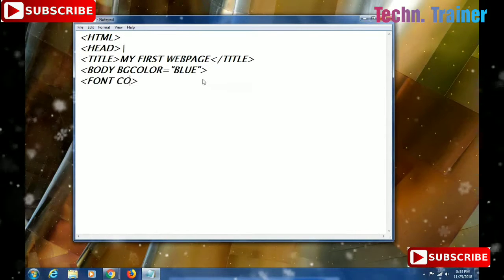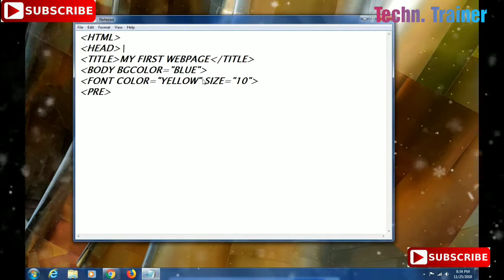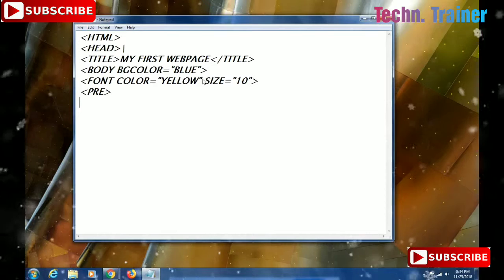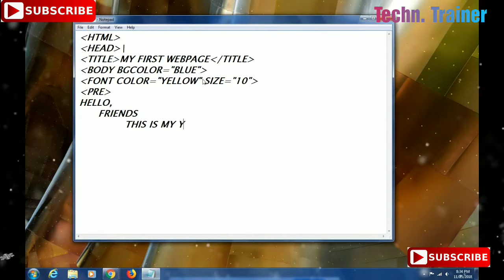Basic HTML Coding for beginners | Part-3 | What is Pretag & Why we use in HTML Coding